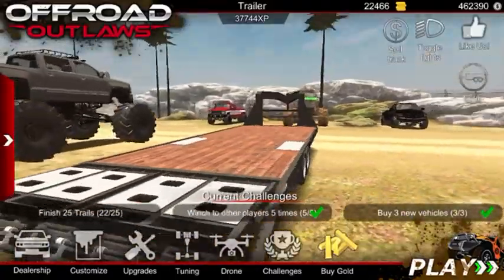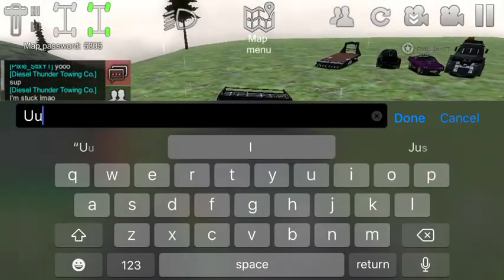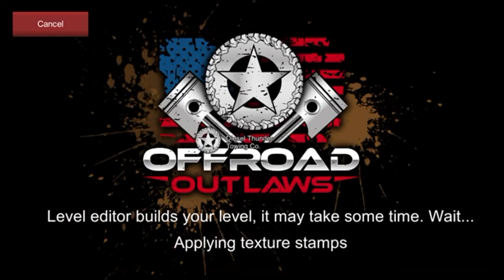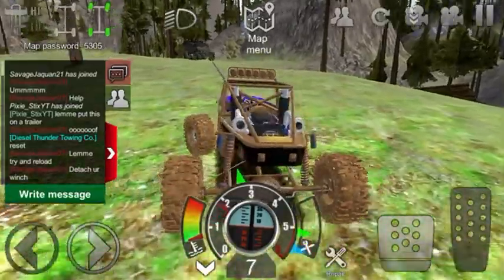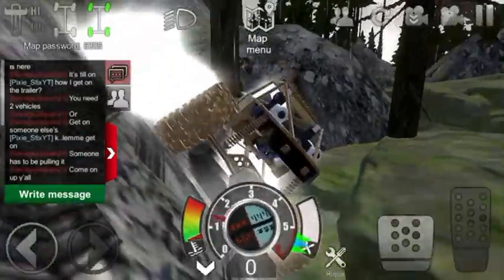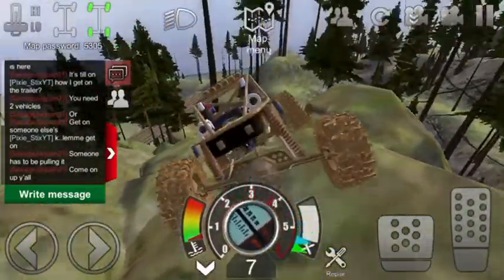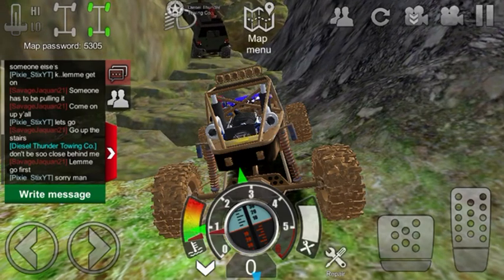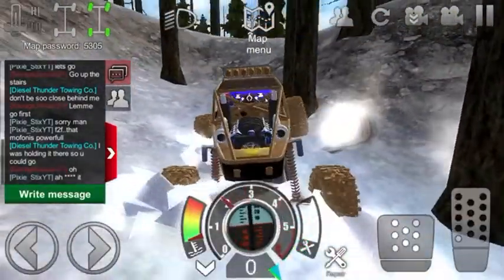Off-road Outlaws with Discord Members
Wassup guys and in this video I played off-road outlaws again. My discord member wanted me to do a video with them so I did one.